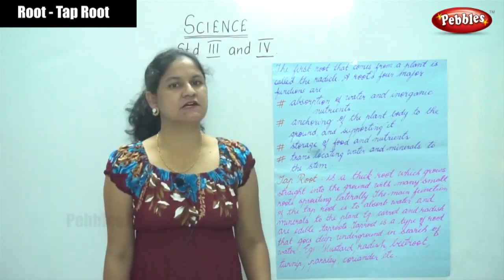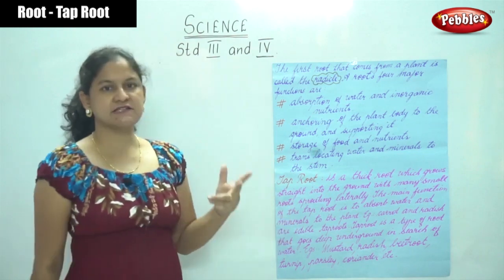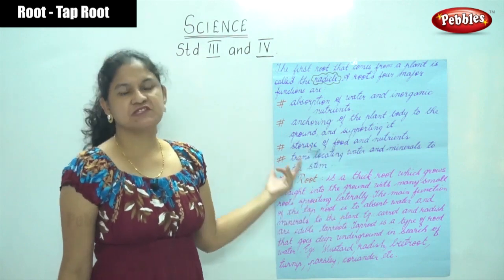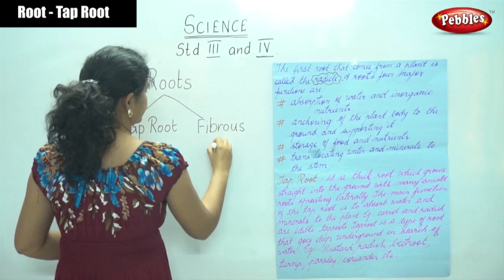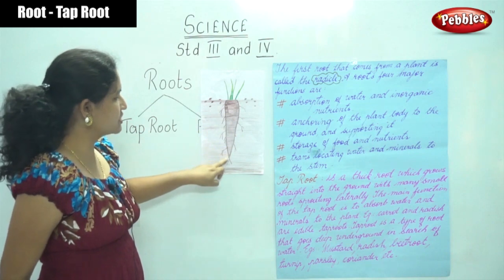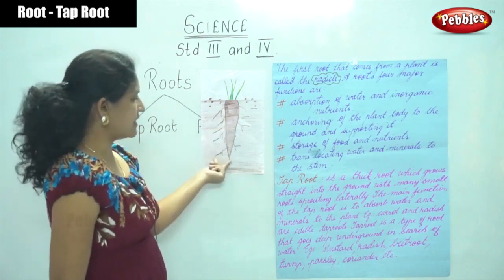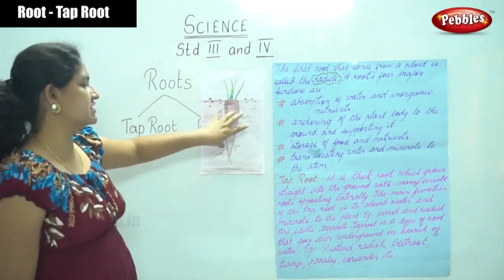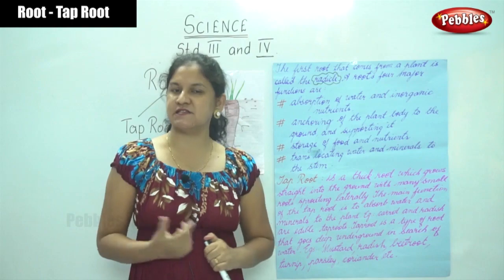3rd & 4th EVS Science | CBSE Science Syllabus | Root - Tap Root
3rd & 4th EVS Science | CBSE Science Syllabus | Root - Tap Root